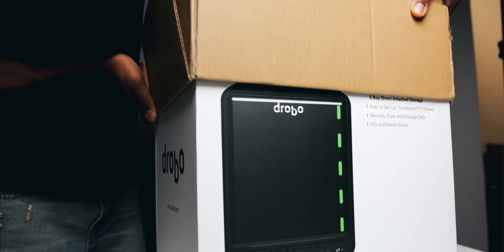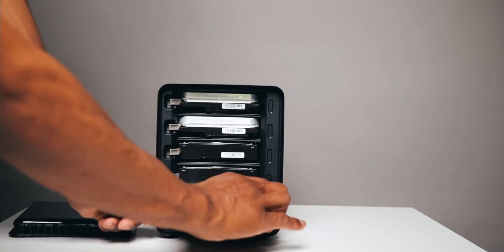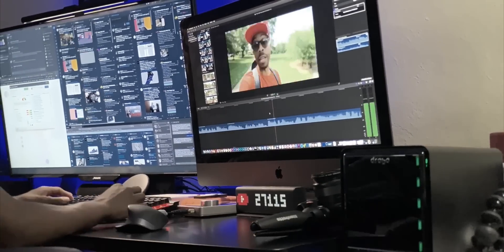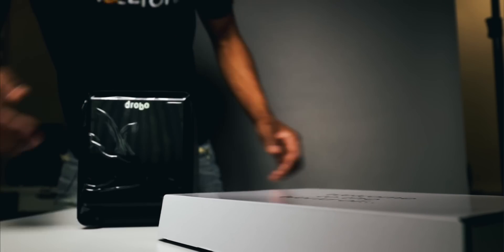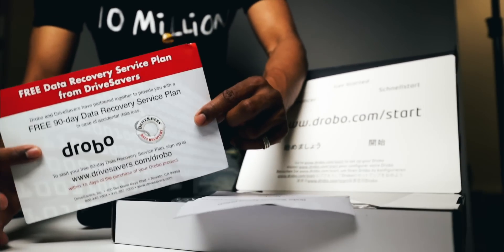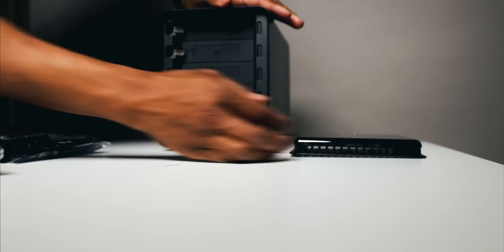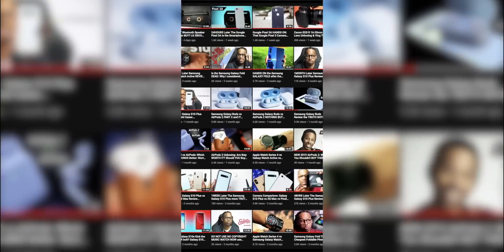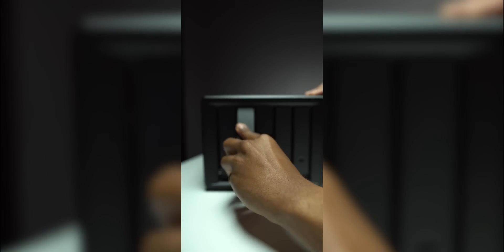Drobo 5D3 Review w/ Thunderbolt 3 [LIFE CHANGING]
NEVER run out of Hard Drive space EVER again with the Drobo 5d3 with Thunderbolt 3. The BEST RAID setup Period. hands down The Best Back Up Hard Drive for Mac & PC Creators, Video Editors, Photographers, Gamers and more...
◾ Drobo 5D3:
◾ Seagate Barracuda Pro Drives:
◾ Seagate IronWolf NAS drives:
📷 Camera Used to make this video
[B&H Photo]
📷 Lens used to make this video
[B&H Photo]
Atomos Ninja V (monitor/recorder)
🔵-- RECOMMENDED TECH!
🔴 HOW I GREW MY CHANNEL
🔴 How I MANAGE my YouTube Finances(Get 50%OFF)
🔴-- EQUIPMENT USED --
◾ MAIN CAMERA
◾ Main Lens
◾ 2ND CAMERA
◾ 2nd Main Lens
◾ VlLOG CAMERA
◾ SD CARD I USE
◾ The YouTube Lens
+ MC-11 adapter
◾ Good Starter/Budget CAMERA for YouTube
📌-- FOLLOW ME---
Follow ME @CJUnplugged_ (IG/Twitter)
--MORE EQUIPMENT USED—
📌 VIDEO FLUID HEAD

◾ AUDIO
📌 VOICEOVER MIC
📌 ON-CAMERA MIC
📌 AUDIO INTERFACE
📌 BUDGET AUDIO INTERFACE

◾ Computer Tech
📌 BEST MOUSE
📌 EDITING COMPUTER
📌 MacBook Pro 16" (Base model)
[B&H Photo]
📌 MacBook Pro 16" (i9 Base Model)
[B&H Photo]
📌 BEST IMAC USB HUB